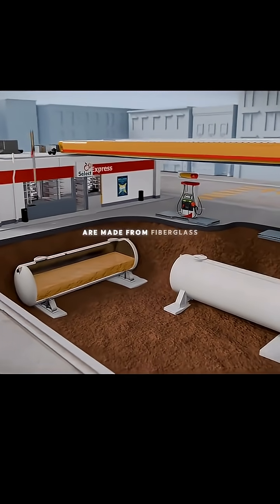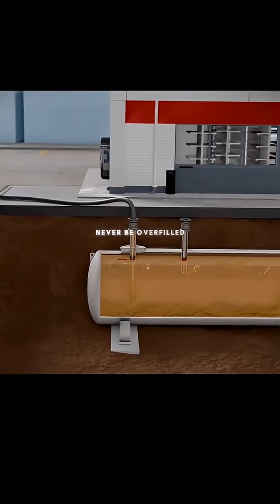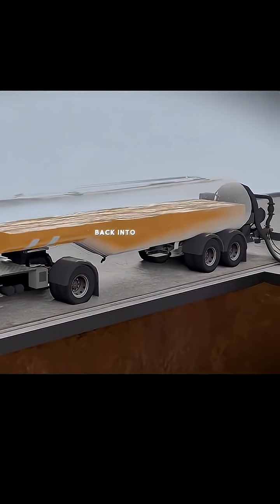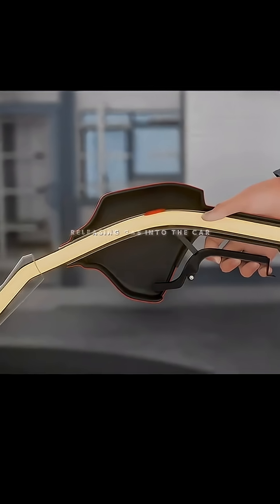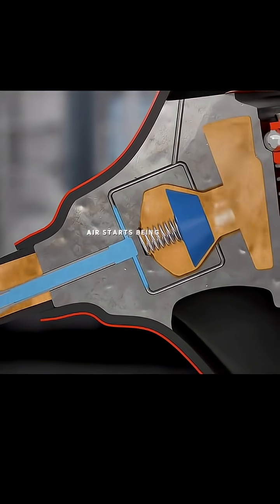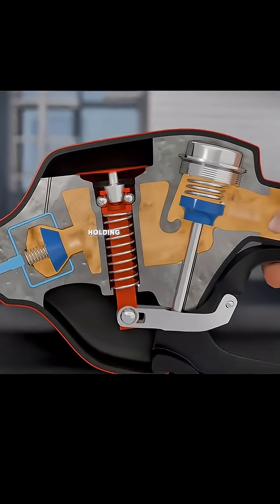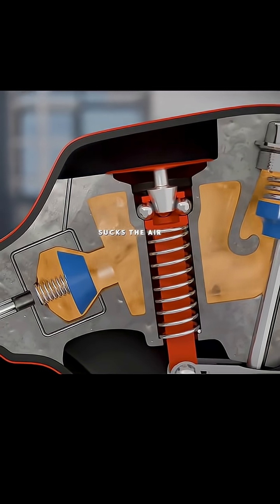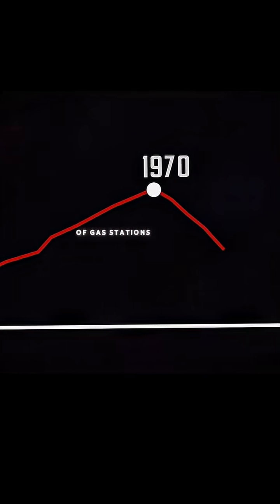The Hidden Engineering of Gas Stations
Credits: twisted.truth6 on tt